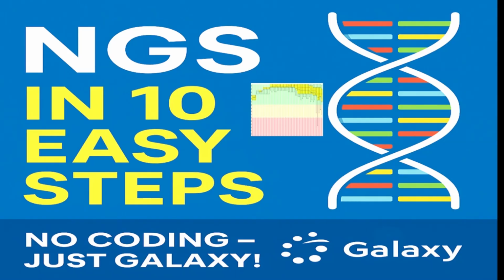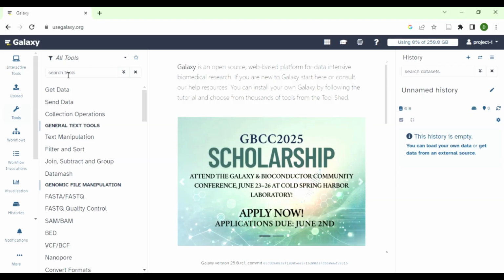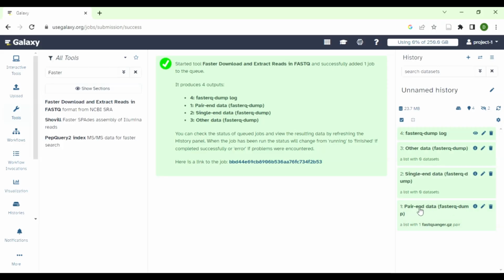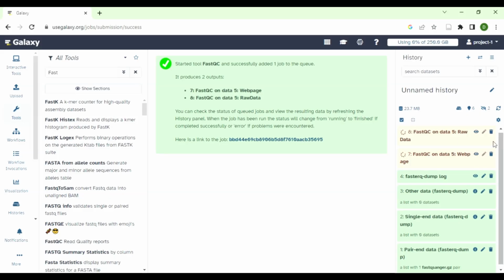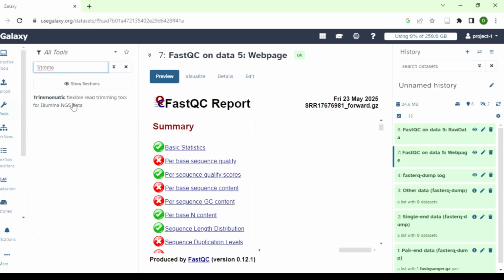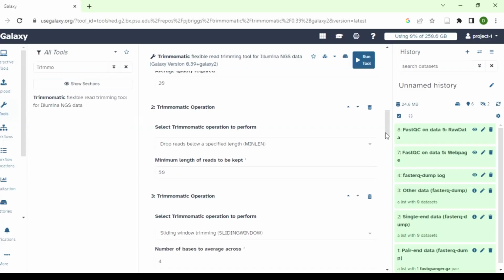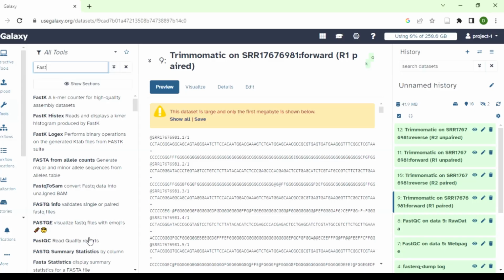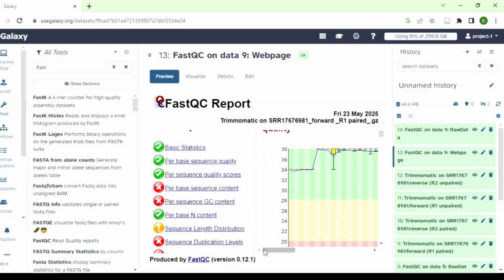Next Generation Sequencing (NGS) Basics Using Galaxy | Bioinformatics for Beginners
🔬 Welcome to our beginner-friendly tutorial on Next Generation Sequencing (NGS) using Galaxy!

In this video, we break down the fundamentals of NGS and show you how to use the Galaxy platform to analyze sequencing data step-by-step. Whether you're a student, researcher, or bioinformatics enthusiast, this video is your perfect starting point!

✅ What You’ll Learn:

What is NGS and how it works

Key applications of NGS in genomics

Introduction to the Galaxy platform

How to upload, run, and interpret NGS data in Galaxy

Real-world tips for efficient workflow setup

Dharani.V
PhD Scholar
Department of Biotechnology.
JSS School of Life Sciences, Ooty(JSSAHER)